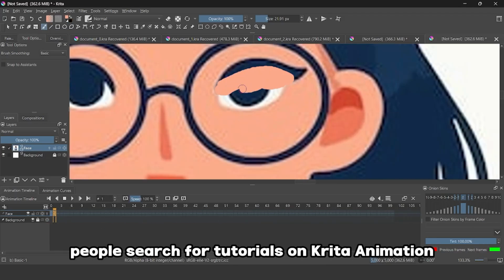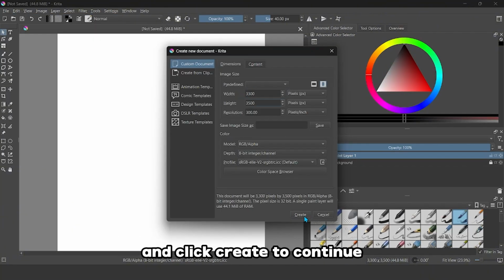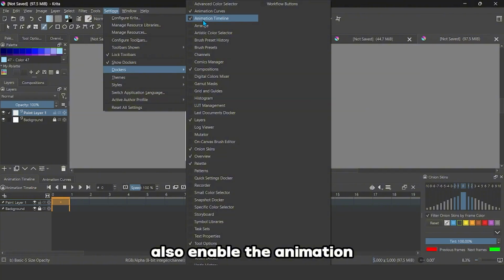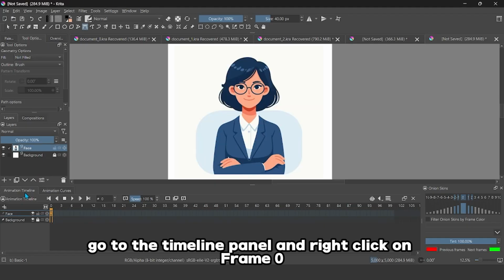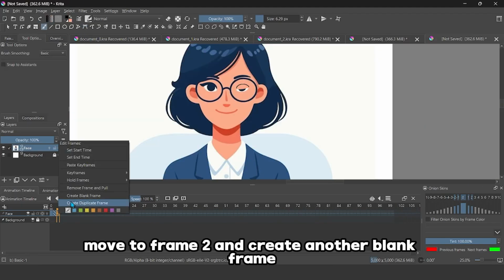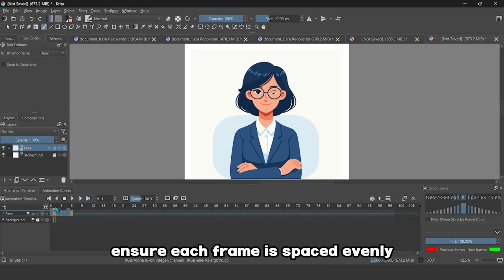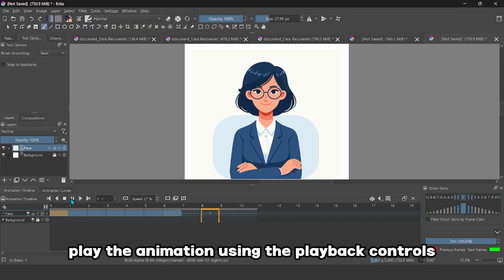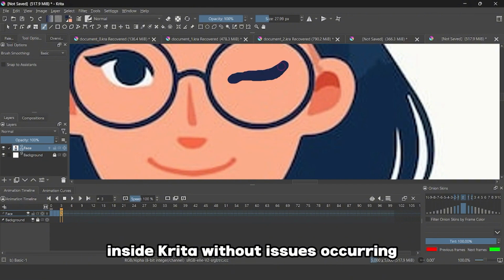How To Animate Blinking in Krita (𝟮𝟬𝟮𝟲) | 100% WORKS | NO Yapping, To The Point! | FAST & EASY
Without Yapping, Here's How To Animate Blinking in Krita. First Open Krita on your computer and wait until the program fully loads. Click File then New to open the document setup window. Set the canvas size according to your needs and click Create to continue. Next, click Window, then Workspace, and choose Animation to switch into an animation layout. Make sure the Timeline panel is visible at the bottom of the screen. If it is not, go to Settings, then Dockers, and enable Timeline from the list. Also, enable the Animation docker from the same Dockers menu so all animation tools are available. Go to the Layers panel and click Add Layer. Choose Paint Layer and rename it to Face. Draw a simple face with open eyes on this layer. Go to the Timeline panel and right click on frame zero, then select Create Blank Frame to begin animating. This first frame represents the eyes open position. Move to frame one, right click, and choose Create Blank Frame. Draw the eyes slightly closing to show the start of the blink. Move to frame two and create another blank frame, then draw the eyes almost closed. Move to frame three, create a blank frame, and draw the eyes fully closed. Move to frame four, create another blank frame, and draw the eyes opening again. Finally, move to frame five, create a blank frame, and return the eyes to the fully open position to complete the blinking animation cycle smoothly for playback and review inside the timeline panel before exporting your final animated result. Ensure each frame is spaced evenly so the motion appears natural and consistent during playback. You can adjust timing by dragging frame lengths in the timeline if needed. Use simple strokes and keep the drawing consistent across frames to avoid flickering or unwanted changes in shape. Play the animation using the playback controls to preview the blinking effect and confirm it loops smoothly. If something looks off, go back to the specific frame and redraw the eyes slightly until the transition feels smooth and natural for viewers watching the animation in real time inside Krita without issues occurring. Congratulation, In this video you just learn and know everything about How To Animate Blinking in Krita, so this video is really perfect for people who are interested and looking for a topic related to : how to animate blinking in krita, how to animate blinking on krita, how to animate krita blinking, how to animate a blinking in krita, how to animate a blinking on krita, animate blinking in krita, animate blinking krita, how to animate blinking using krita, how to animate blinking with krita, krita animate blinking, how to animate blinking from krita, blinking animation in krita, blinking animation tutorial on krita, animating blinking in krita, animating blinking on krita

Guide Hub